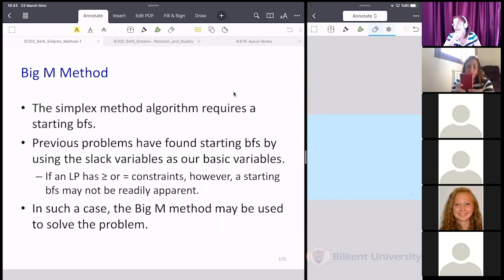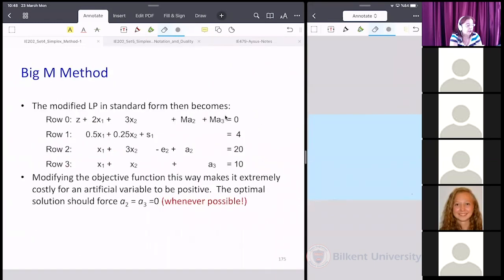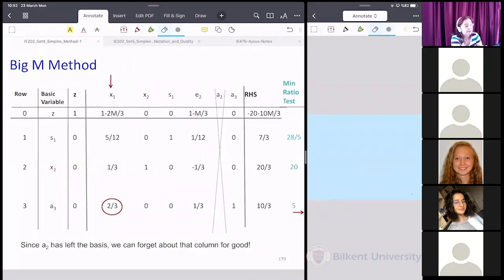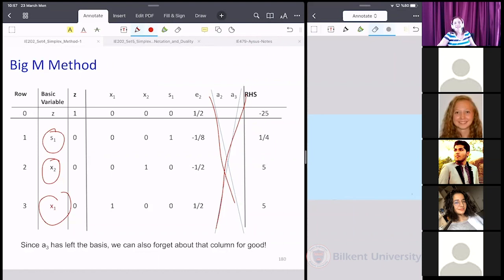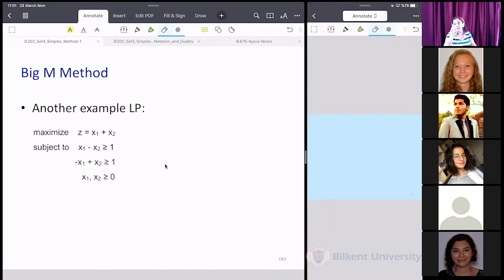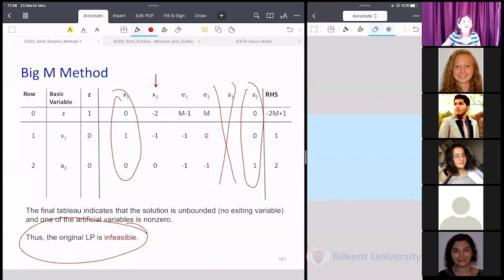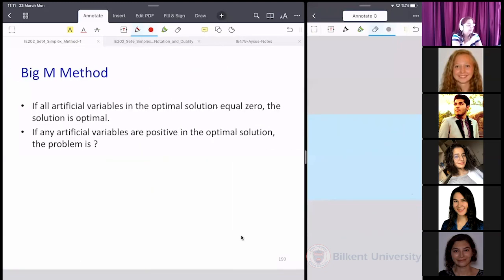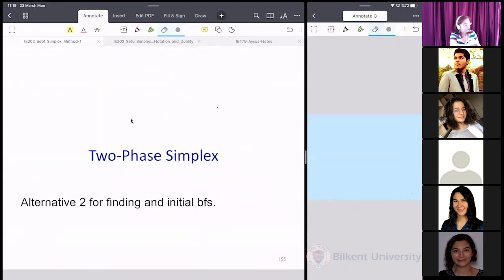"BigM Method" - IE 202 Introduction to Modeling and Optimization - Lecture 19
Lecture 19: BigM Method
Bilkent University